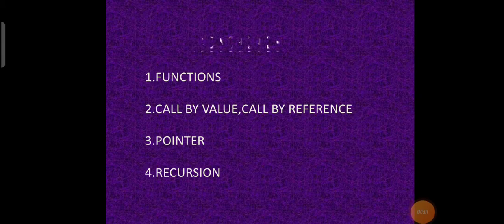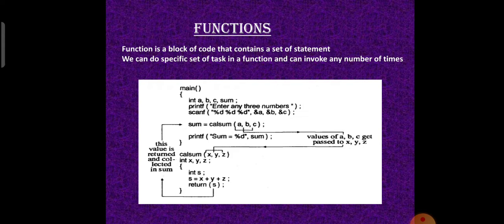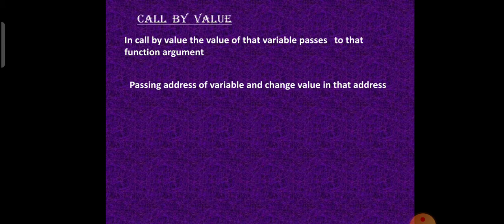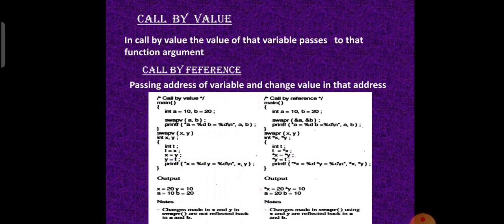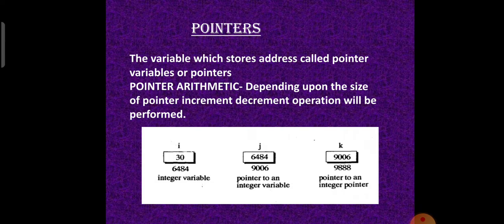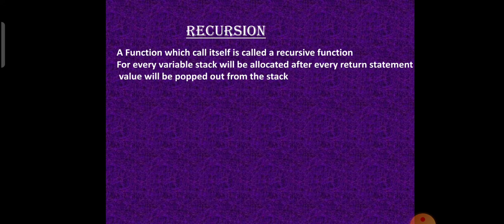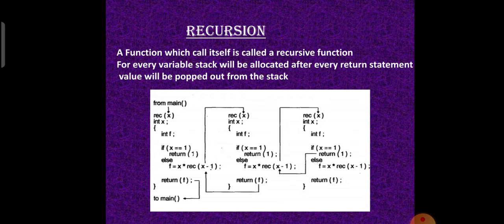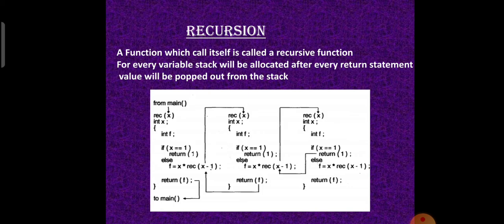Function Pointer Recursion